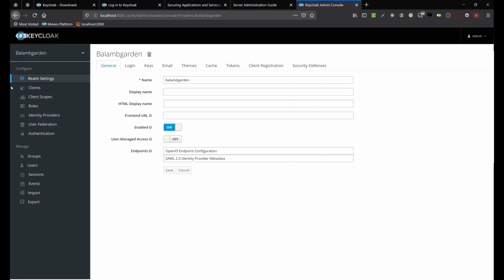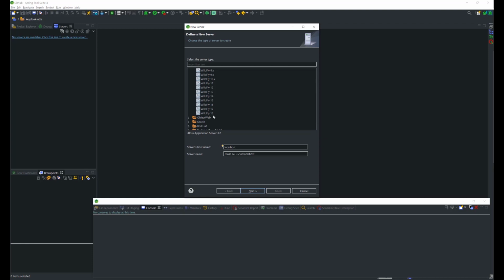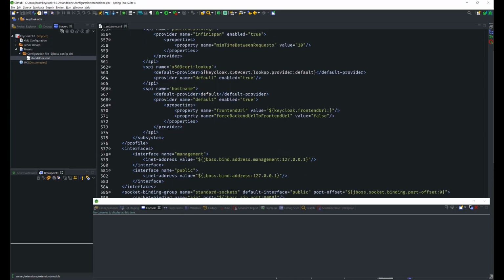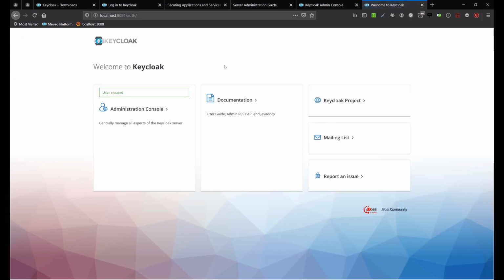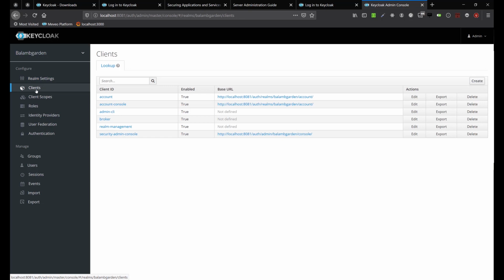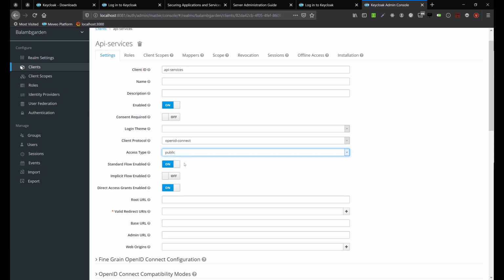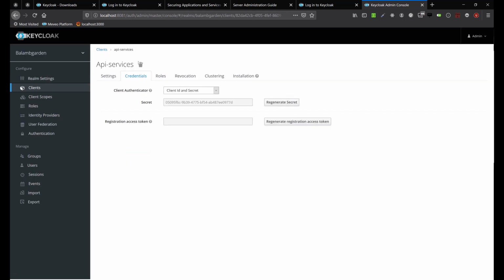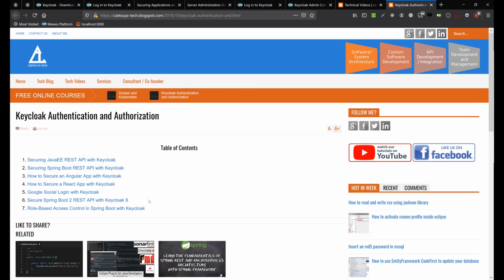Download and Configure Keycloak SSO Server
Learn how to install and configure Keycloak SSO Server to secure your applications.

-- Paid Gig --

--- Channel Support ---

Topics included in my videos and blogs are:
 - Software Engineering
 - Databases
 - DevOps